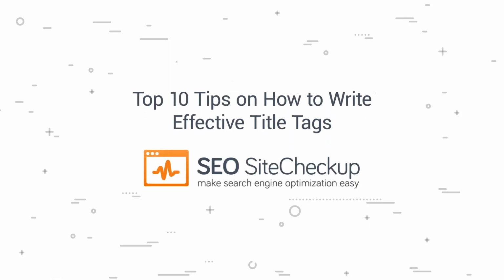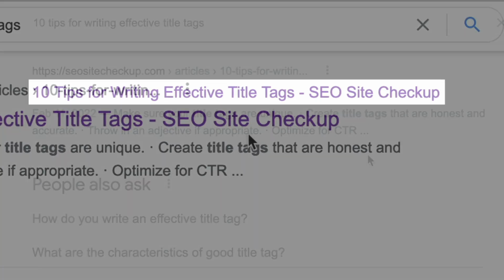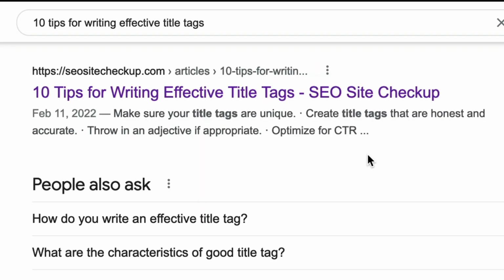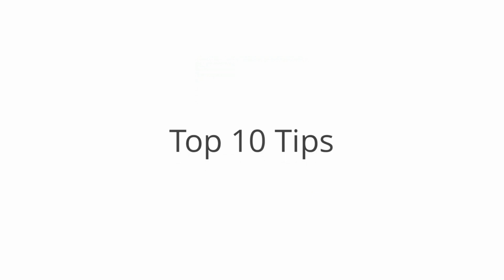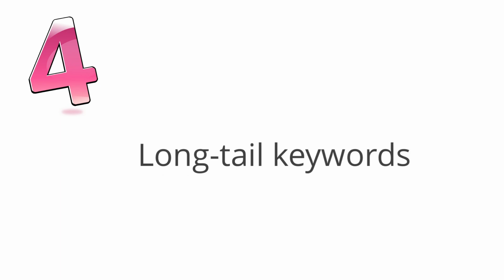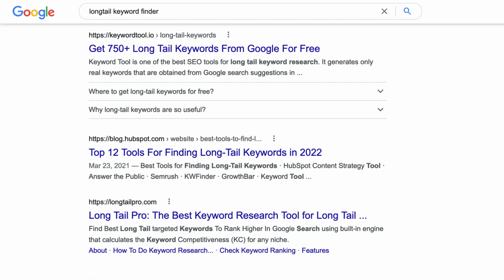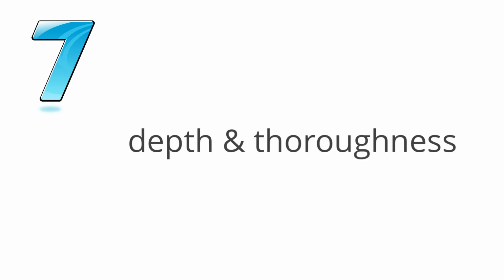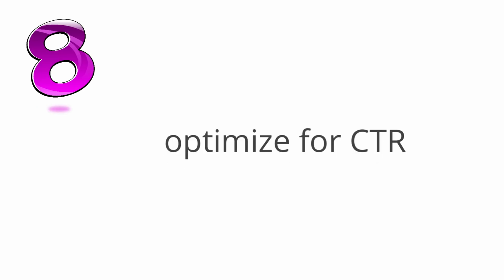Top 10 Tips on How to Write Effective Title Tags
In this video, you’ll hear some of the following:
When you type in a search phrase in your favorite search engine, what is the result? A list of titles linked to relevant content. You can the list of titles and maybe the meta descriptions, looking for the option that best fits your search phrase. When you find it, you click to follow the link – it’s that simple.
When it comes to building SEO on your site, crafting effective title tags is actually more complex than you might imagine. It seems obvious to simply explain what the content is about, but everything from the number of words in the title to the order of those words can make a difference when it comes to SEO. Read on to learn more about title tags and how to use them effectively on your site.
Here are some simple tips for writing effective title tags:
* Make sure to stay within the 50-60 character limit.
* Stick to regular capitalization.
* Target a primary keyword.
* Consider including a long tail keyword.
* Make sure your title tags are unique.
* Create title tags that are honest and accurate.
* Throw in an adjective if appropriate.
* Optimize for CTR once you hit the top 10 on SERPs.
* Inject emotion into your title tags.
* Pay on people’s curiosity.
If you want readers to click on your links on SERPs, you need to optimize your title tags. In addition to telling potential readers what your site is about, title tags serve as the reader’s first impression of your brand. Follow the simple tips above to make sure that the first impression is a good one!